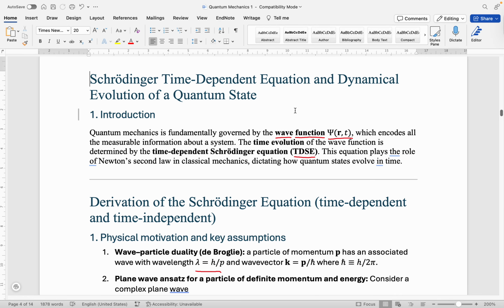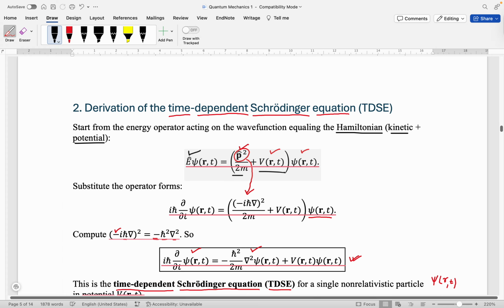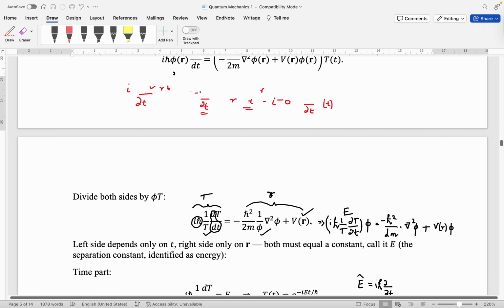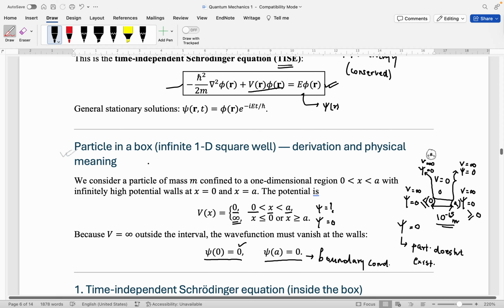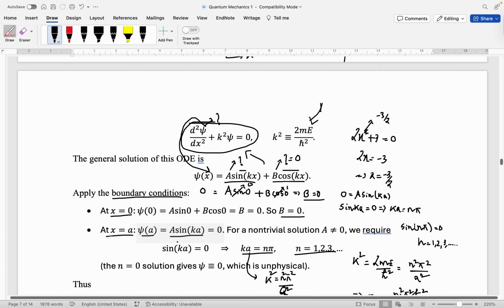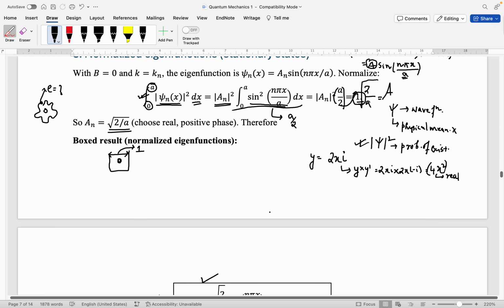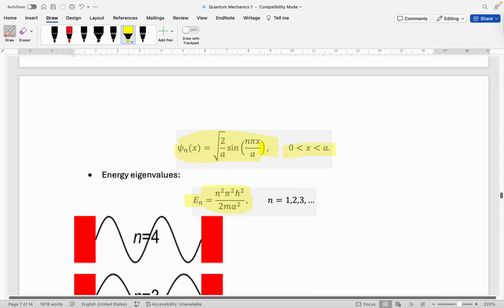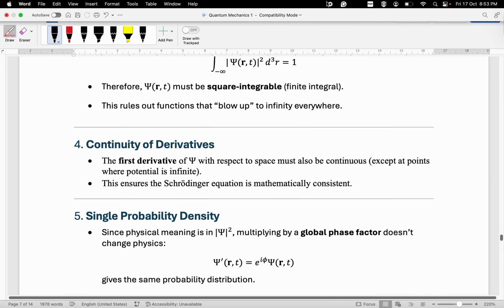Schrodinger time dependent and independent equations | Particle in a box | One shot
📘 Schrödinger Equation | Complete Explanation

In this detailed lecture, we explore the Schrödinger Equation, the foundation of Quantum Mechanics. Understand how this equation describes the behavior of particles at the atomic and subatomic levels. The session covers both time-dependent and time-independent Schrödinger equations, their physical meaning, derivations, and applications in potential wells and atomic models.

✨ Topics Covered:
Introduction to Quantum Mechanics
Wavefunction and its significance
Time-dependent Schrödinger equation
Time-independent Schrödinger equation
Particle in a box and energy quantization

🎯 Ideal for: B.Sc, M.Sc, and Engineering Physics students, as well as competitive exams like JAM, GATE, and CSIR-NET.
📚 Watch till the end to master the Schrödinger Equation and its applications in quantum systems!